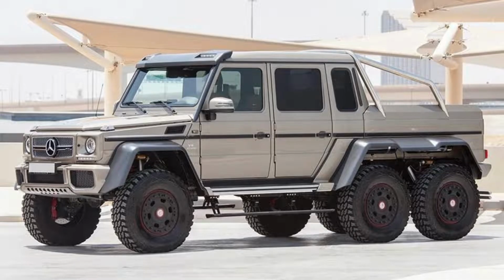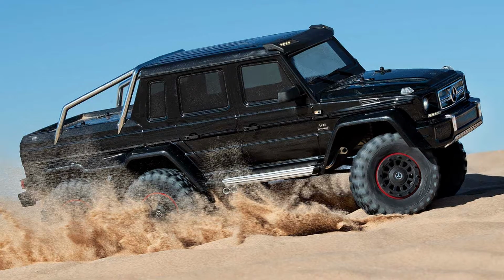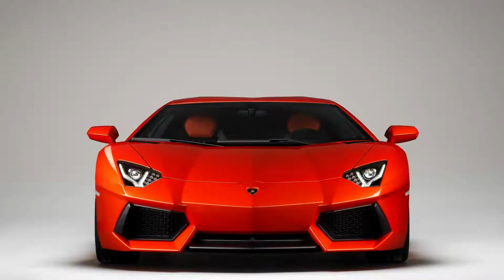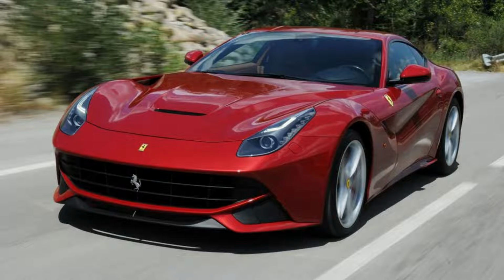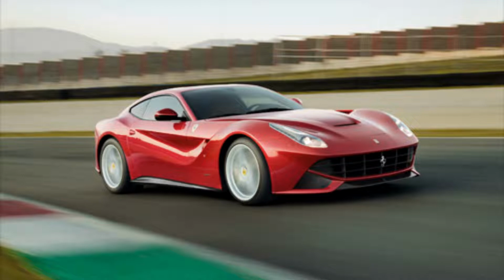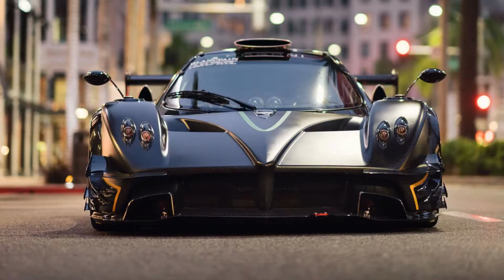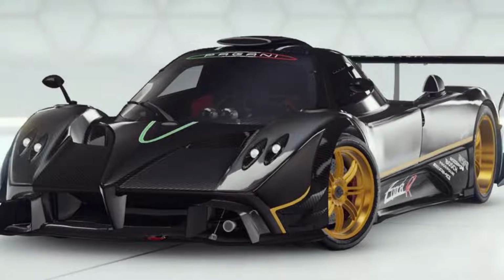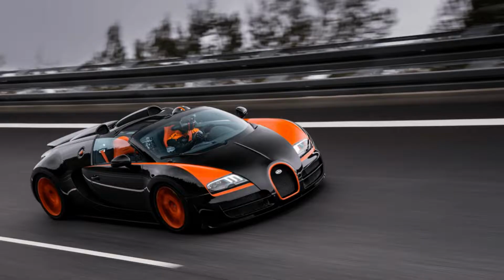Top 5 Best Cars That Have Been Featured On Top Gear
The British Broadcasting Corporation's (BBC) Top Gear has been documenting the world of cars for over 40 years now. With a perfect combination between hilarious cast members, beautiful vehicles and interesting situations; this show hit its niche exactly where it needed to be: in viewers' living rooms! While there were plenty good bits on previous versions or episodes that featured car fails like manure-filled wrecks or tanks with no tops--we're talking about SERIOUS failures here people!--the latest batch had us wondering why these particular models were chosen specifically because they seem pretty awful . But don't worry – BBC doesn’t just let anything go without comment , so while some may have thought.
Song is Racoon Play by BraveLion (Link Below)